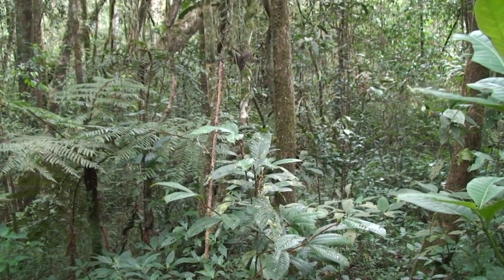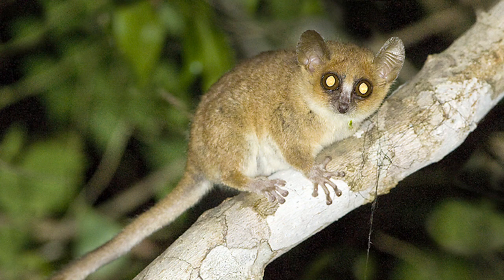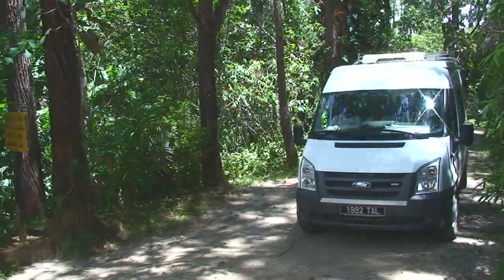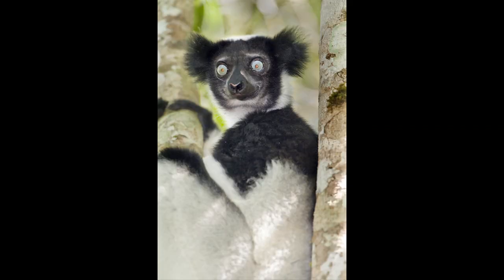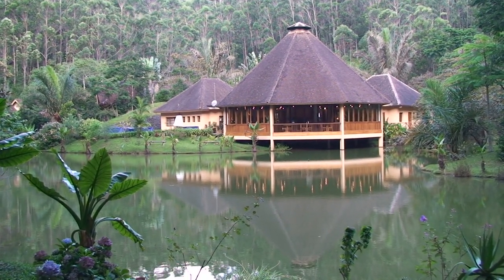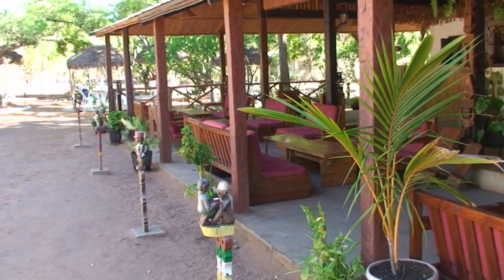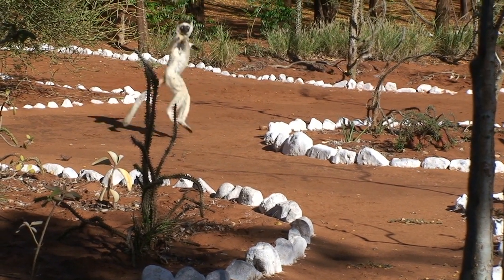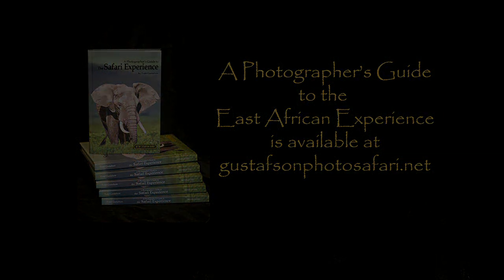Madagascar - The Eighth Continent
Join Gustafson Photo Safari as we trek through this amazingly lush and diverse region full of all types of animals species.